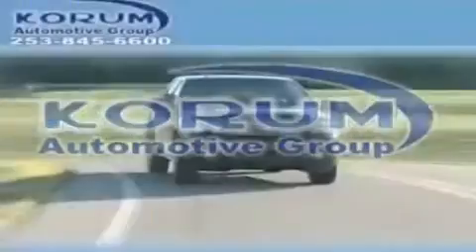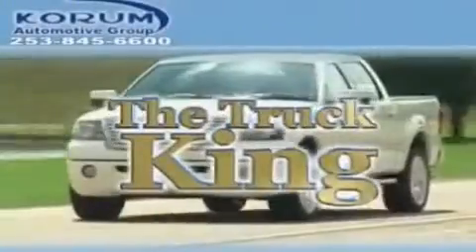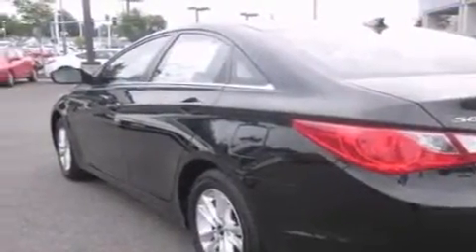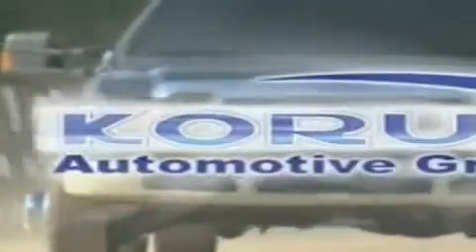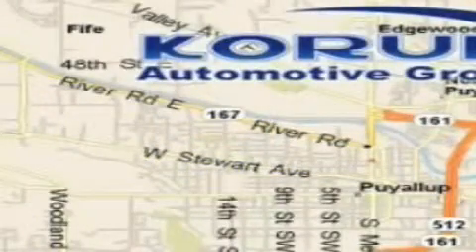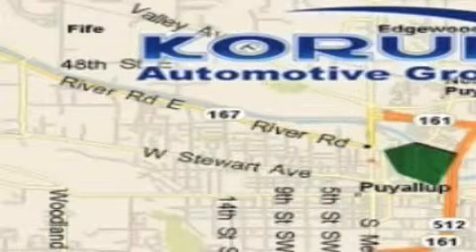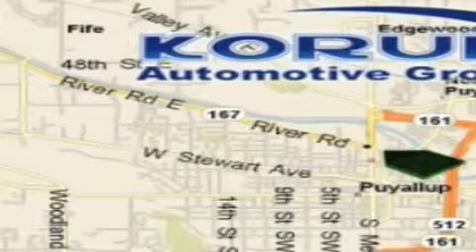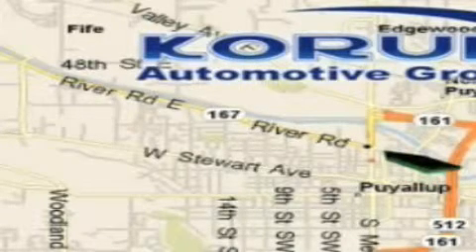2012 Hyundai Sonata Puyallup WA 98371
Year : 2012

 Make : Hyundai

 Model : Sonata

 Engine : 2.4L 4CYL

 Trans . : Automatic

 Exterior : Midnight Black

 Miles : 25

 Interior : Gray

 100 River Road

 2012 Hyundai Sonata Puyallup WA